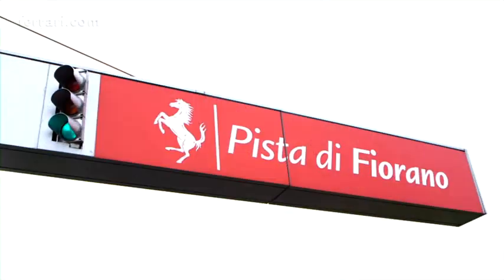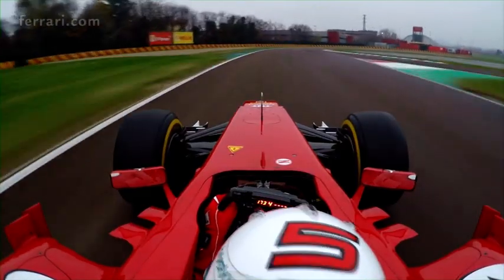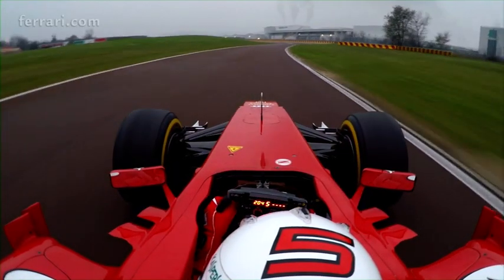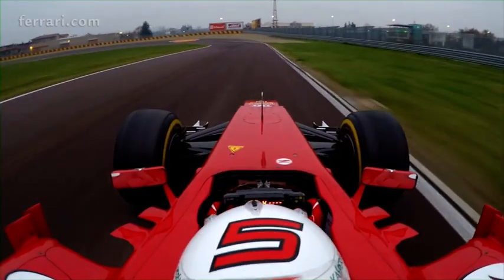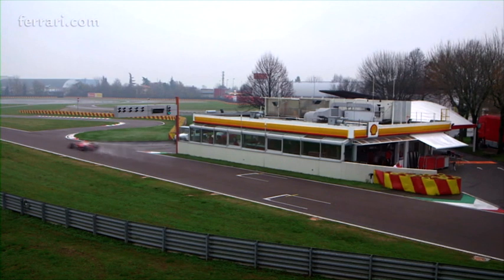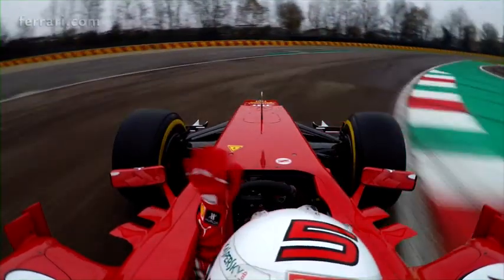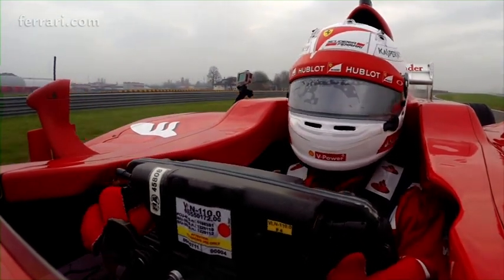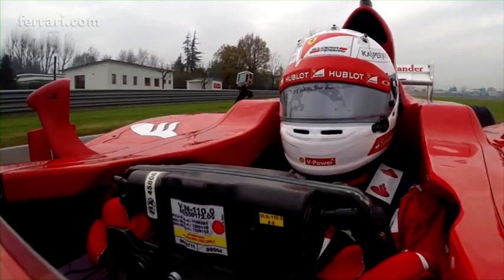On-board video with Sebastian Vettel driving Ferrari F2012 at Fiorano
Sebastian Vettel did his first laps as a Scuderia Ferrari driver, at the wheel of an F2012, at the Fiorano track. The German did around a hundred laps and it wasn’t just a case of getting to know the team, the track and the car’s systems: after a few cautious runs, he began to push and enjoy himself, even though the damp track meant conditions were tricky with less than optimal grip.

In this video, you can see some spectacular highlights from Sebastian’s run, from which it’s clear that he is a determined character who really can’t wait to get down to work alongside Kimi and the team to get the Scuderia back to the top again.